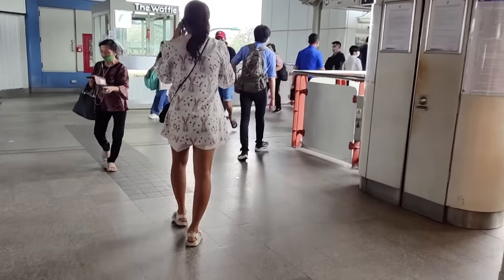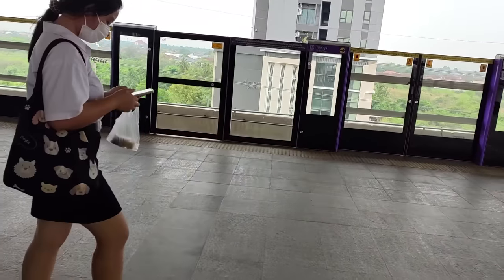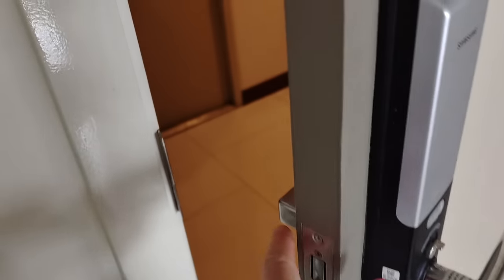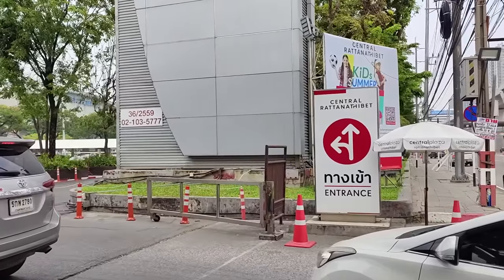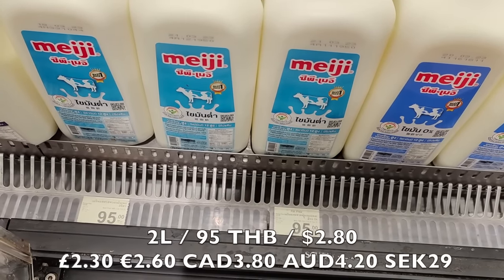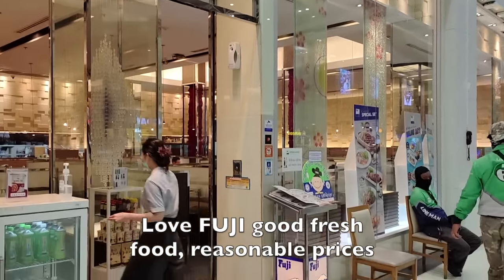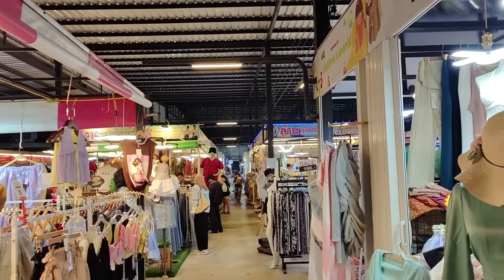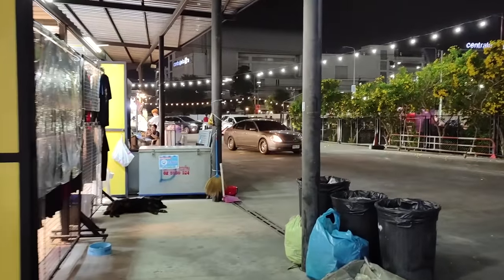$195 Month Condo Bangkok Home Base? +Street Food Shops Cafes Costs & More!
$130 Month option too! Won't suit some but if just wanting an inexpensive but decent small home base in Bangkok area, maybe to explore around SE Asia from (or if you like a more Thai type hood) this just might work?? Just a couple catches tho lol.

Happy SideTrips all
STL

*IMPORTANT! SOME OF MY RESPONSES TO EMAILS AND COMMENTS ON THIS & SIMILAR VIDS:

Been feeling slightly alarmed (and worryingly responsible) at the amount of responses from folks stating they may just pick up and move across the world based on a 15 min YT video. Here's an email response I just sent to a guy who said he's considering quitting his job and moving here (despite never even been here before. )
-Honestly, you may think you could live on $800 month/$1000 month etc here but at that budget life would be very basic (plus wouldn't include insurance, visa costs, emergencies, etc etc etc). Personally keep to approx $1500 budget and find that 'just' covers having a modestly enjoyable lifestyle here (one's milage may vary of course).

Both health insurance and long term visas can be costly especially depending on age. Under 50 health insurance approx $100 month and over 50 insurance gets increasingly expensive,  factor $300 month-up. Visas:  Elite visa $17K USD for 5 years, 60K USD for 20 years. Retirement visa you must show either 65k THB/$1900 USD monthly income, or 800kTHB/$23,000 USD in a Thai Bank account. Many under 50's do get other visas such as education visa to learn Thai Language or Muay Thai etc but this is a short term solution and they're cracking down on abusers.

Thus, BEFORE you say 'take this job and %#$@! it' and jump on a plane to move to Thailand... would recommend at a minimum coming for a visit FIRST. YT'rs like me can make it look all wonderful but of course daily life is much different than a 15 min YT highlight vid. So, please, BEFORE making any commitments (or burning bridges) come have a look first. Then, if you still feel the same and are financially sound, do a longer test (say 6 months) to see if daily life here really meets expectations, suits your lifestyle and your budget.

Good luck
STLs.